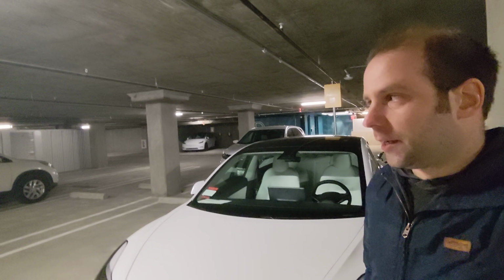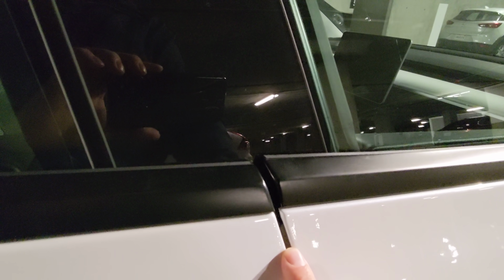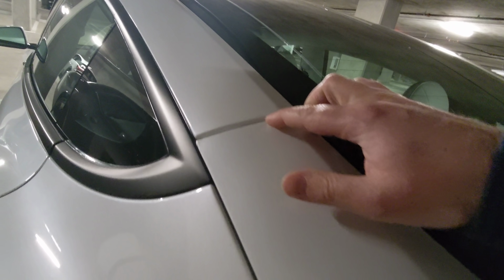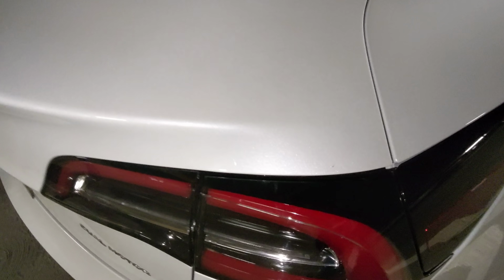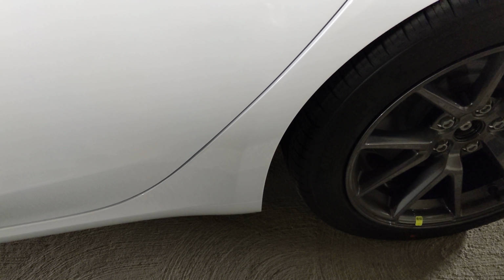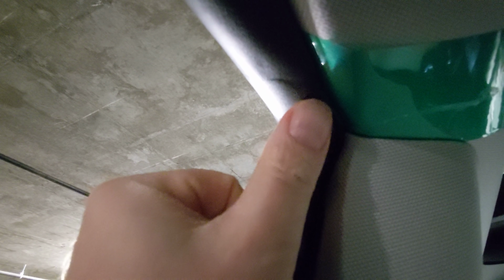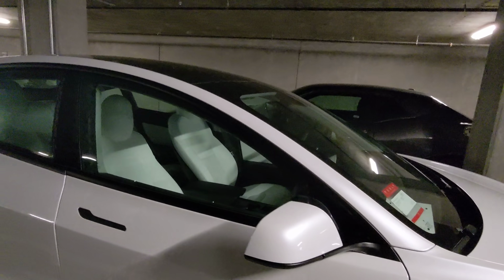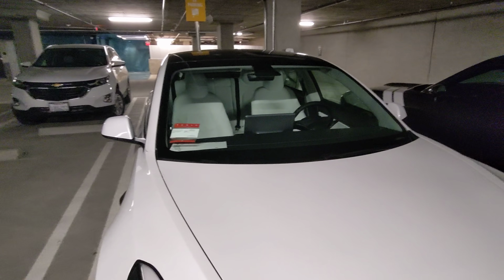Tesla Model 3 2021 - Panel gaps and quality issues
Showing off the quality issues on my new Tesla Model 3 2021 LR.